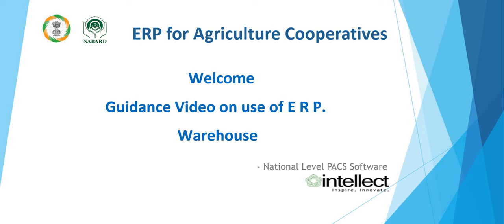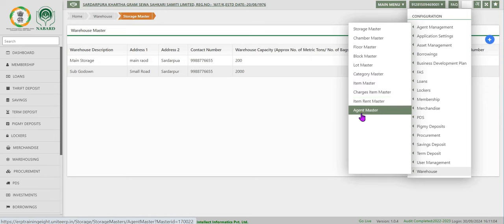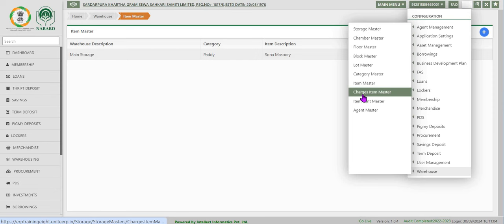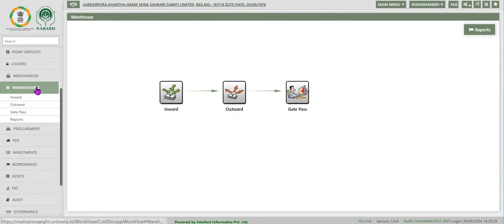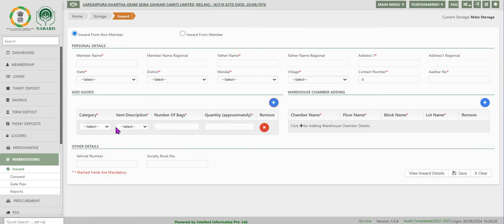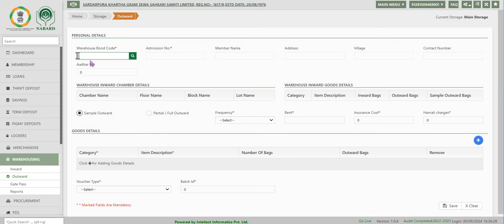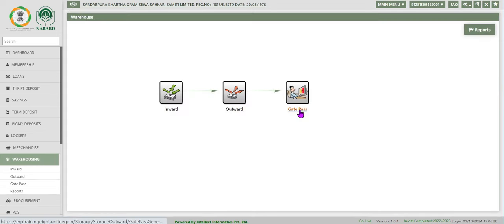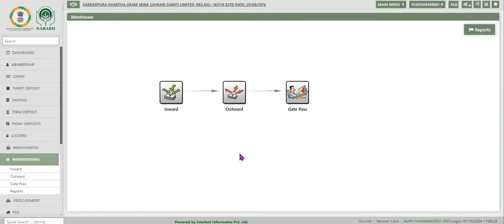Warehouse Module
The video in English explains the functioning of the Warehouse module.